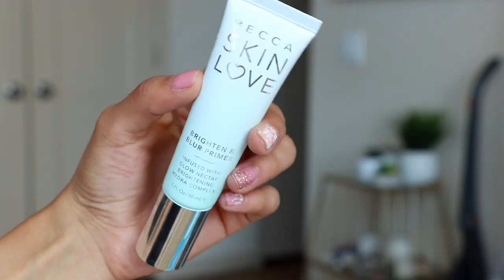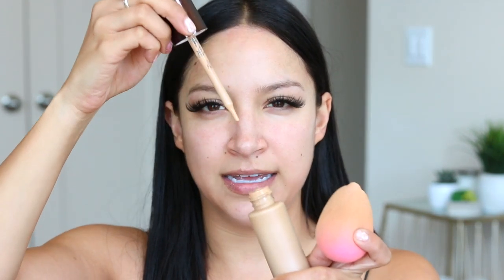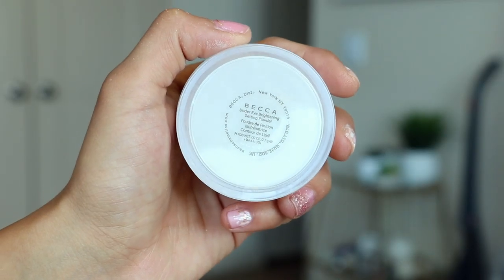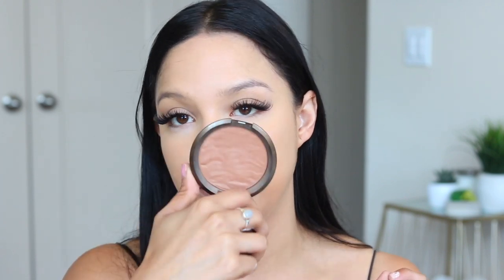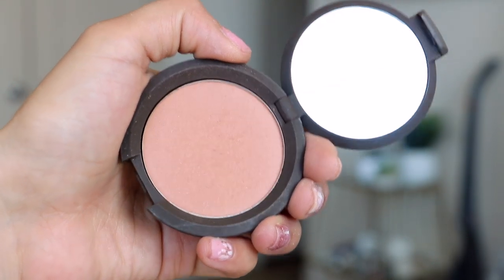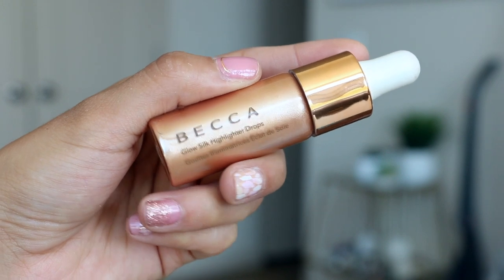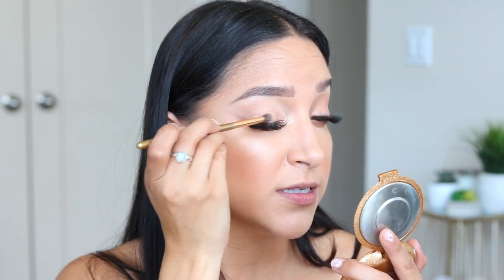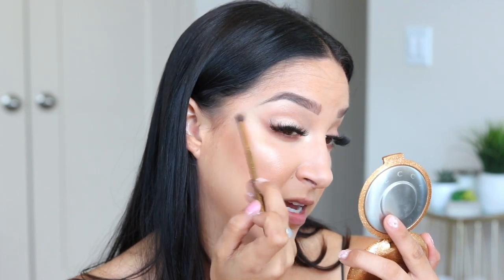Glow Up Routine | Champagne Pop Collection Review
Hey babes! In today’s video I’m showing you my full face glow up routine! I’m also reviewing the new Becca Cosmetics Champagne Pop Collection. Let me know what you want to see next in the comments below!

BECCA Skin Love Brighten & Blur Primer

BECCA Skin Love Glow Shield Prime & Set Mist

BECCA Aqua Luminous Perfecting Foundation shade Beige

FIRST AID BEAUTY Hello FAB Bendy Avocado Concealer

BECCA Under Eye Brightening Setting Powder

BECCA Hydra-Mist Set & Refresh Powder

BECCA Sunlit Bronzer Shades Capri Coast or Bonzed Bondi

BECCA Mineral Blush Shade Wild Honey

BECCA Shimmering Skin Perfector® Pressed Highlighter Champagne Pop

BECCA Glow Silk Highlighter Drops - Collector’s Edition

BECCA Glow Body Stick - Collector’s Edition

BECCA Glow Lip Gloss - Collector’s Edition

BECCA Glow Dust Highlighter - Collector’s Edition

BENEFIT COSMETICS Brow Contour Pro

BECCA Ultimate Lip Definer in Shade Breezy

BECCA Ultimate Lipstick Love Shade Cupids Kiss Khloe Kardashian Collection

URBAN DECAY Born To Run Eyeshadow Palette